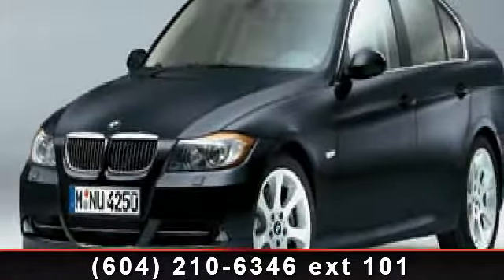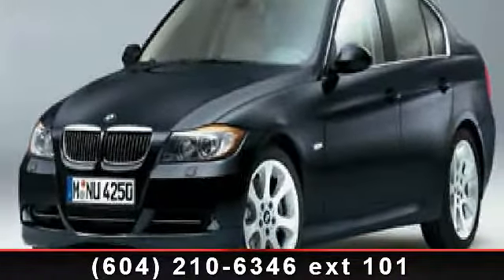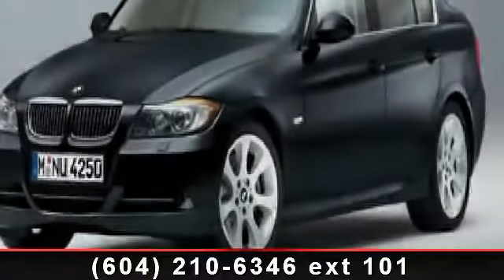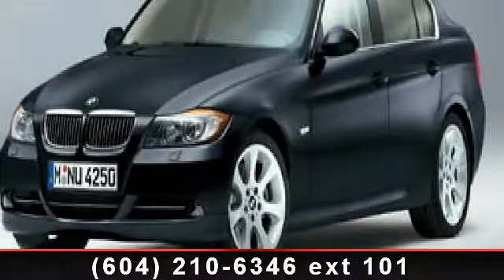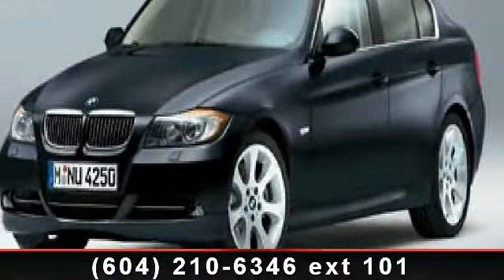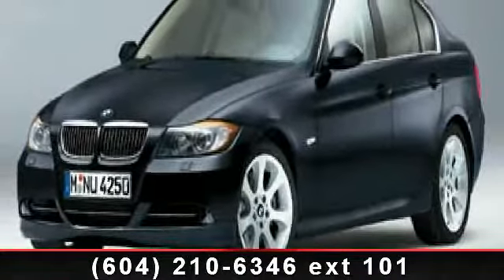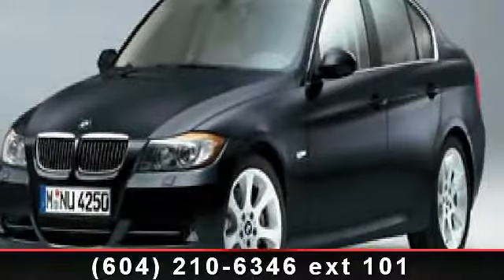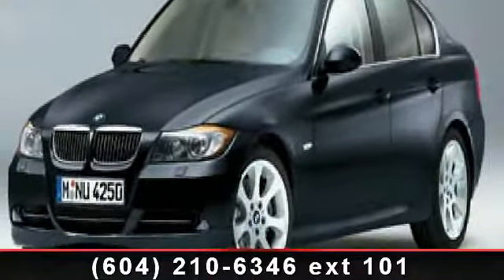2006 BMW 3-Series - Kabani Auto 2 - New Westminster, BC v3m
For Sale in: New Westminster, BC

 BBB A  2004,2005,2006,2007,2008,2009, BMW 323i 323